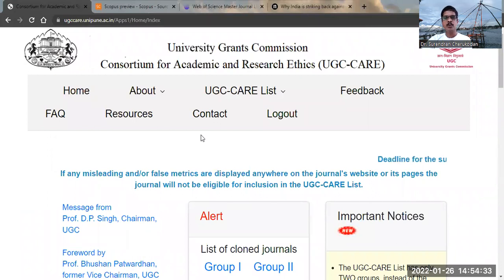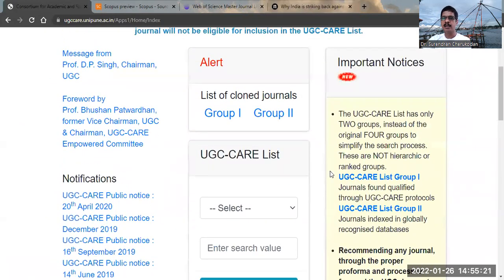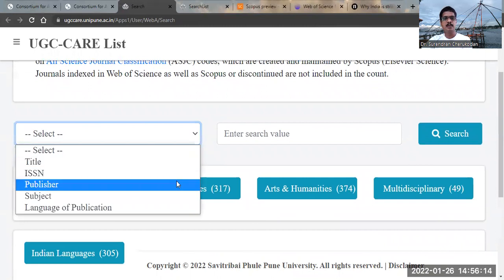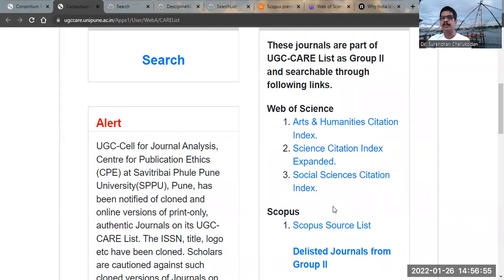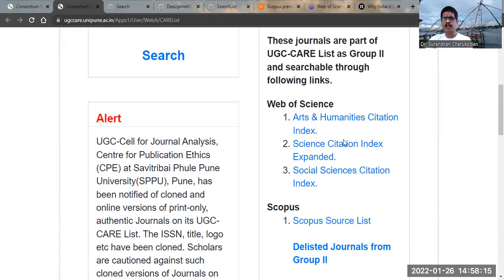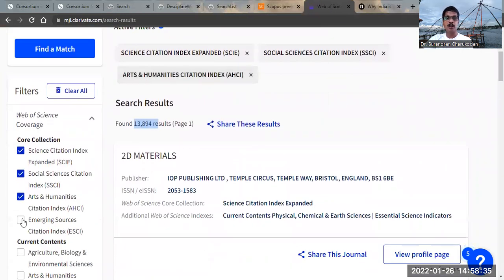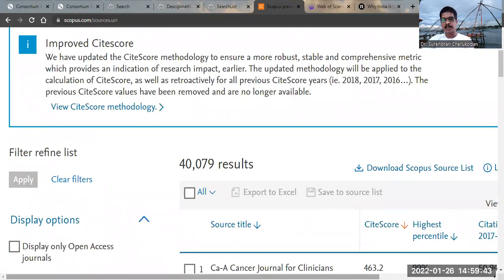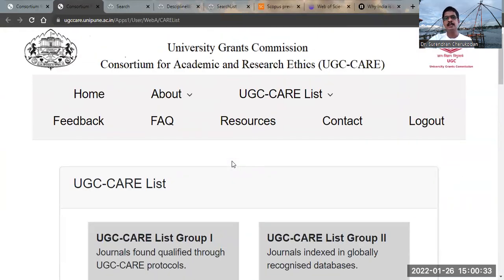UGC Care List: the boundary of academic publishing in India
UGC Care List sets a boundary of academic publishing in India. Around 1600 Indian Journals, 14000 Web of Science Indexed Journals and 40000 Scopus Indexed Journals.

Dr. Surendran Cherukodan
Assistant Librarian
Cochin University of Science and Technology
Cochin, Kerala.